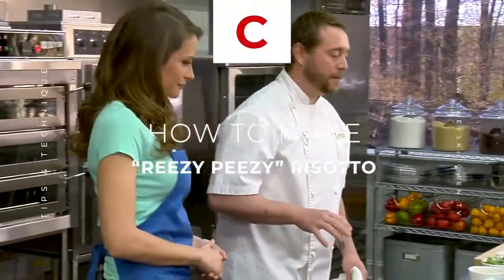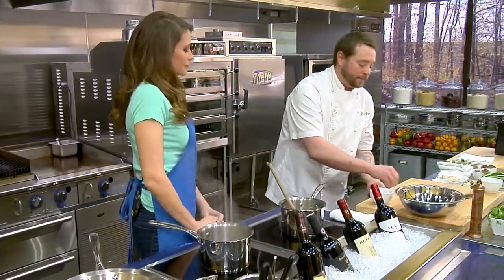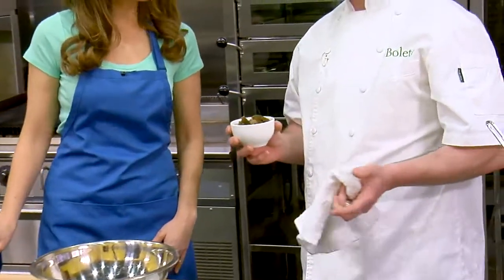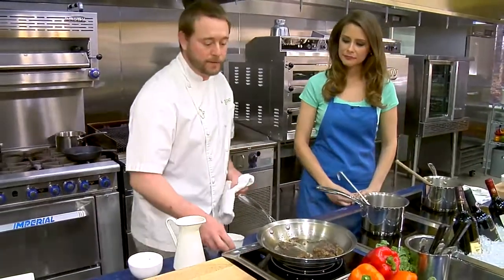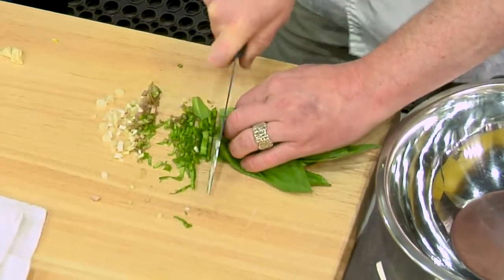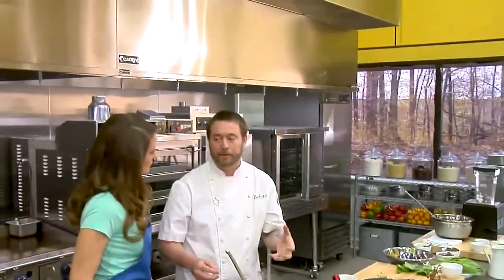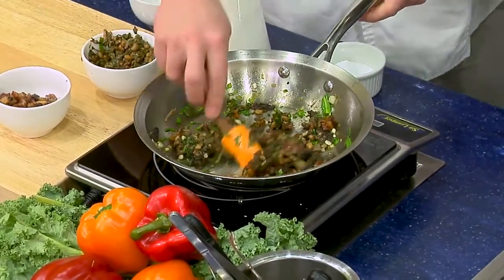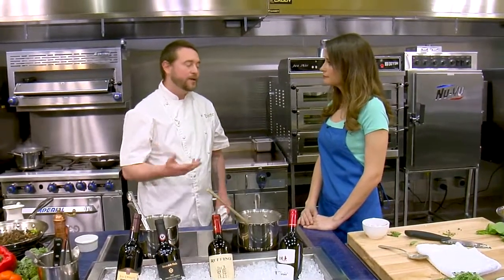"Reezy Peezy" Risotto | Chef Lee Chizmar | Tips & Techniques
“Reezy-Peezy” Risotto!😋

Check out this spin on a classic South Carolina Gullah dish made with “rice and peas,”  Reezy-Peezy!😍

✅“Reezy Peezy”
1 tbsp. blended oil
1 cup of Anson mills Carolina Gold heirloom rice
2 tbsp. minced shallots
1 clove of garlic, back sliced
1 tsp. of kosher salt
1 tsp. of freshly picked thyme leaves
2 tbsp. white wine
2.5 to 3 C hot mushroom stock or vegetable stock
1 to 3 tbsp. heavy cream
1 tbsp. butter
1 to 2 tbsp. Parmesan cheese
1 to 2 tbsp. of lemon juice
Truffle oil to taste
1 tbsp. mint chiffonade

✅Garnish for the reezy:
1 C English peas, blanched and shocked in ice bath
1 C Sea Island red peas, soaked overnight and cooked in mushroom stock until tender
1 C morel mushrooms, split, washed, and pan seared until golden on edges
.5 to 1 cup ramps, cleaned and blanched, sliced on the bias
.5 C of guanciale rendered until crispy, similar to a bacon lardon
1 C pea tendrils for garnish

✅Method:
In a heavy bottom rondo, heat the blended oil over medium heat.  Next add the rice and toast lightly for about 1 to 2 minutes.  Then add the shallots, garlic, and 1 tsp. of salt.  Stir allowing the garlic and shallots to sweat.  Next add the wine and stir until the wine is absorbed.  Begin adding the hot mushroom stock in thirds, stirring with a wooden spoon as often as possible. Once the stock has been absorbed add the next portion of stock.  When you are on the last third, only add ½ of it along with the rest of the garnish and heavy cream. Continue to stir, checking the rice for doneness.  You want the rice to still have a little bite to it, so add the last part of the stock slowly checking the rice to make sure it does not over cook.  When you have it just the way you want it, add the butter, Parmesan, lemon juice, truffle oil, and the mint.

Check seasoning and serve immediately.